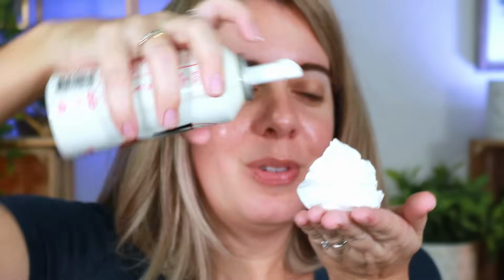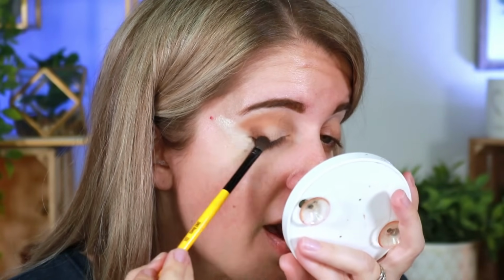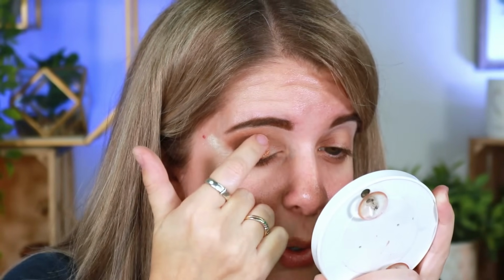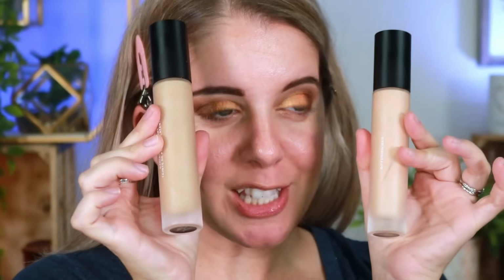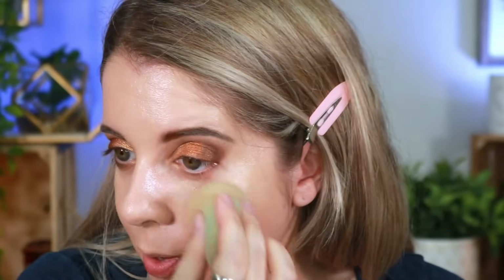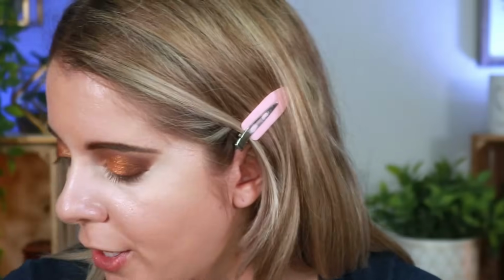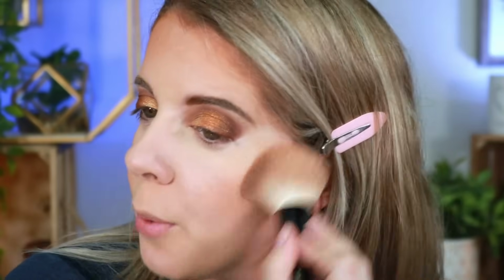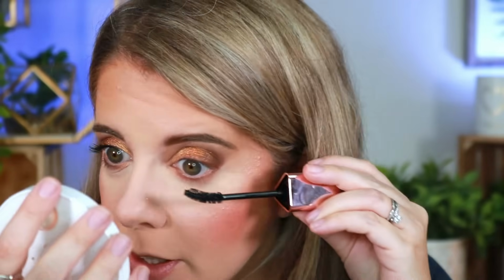GRWM! Meeting Makeup By Mario! | Sephora Kids Are *WILD* | Testing New Makeup!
Hey guys!
In today's video I just do a chit chat GRWM telling the story about how I met makeup by Mario, got bullied at Sephora and testing out new makeup!

 ✨Products Used ✨
Vacation Classic Whip Sunscreen
Glow Recipe Strawberry pore BHA drops
One Size Beauty Secure the glow primer
Makeup By Mario Awakening concealer
Physicians Formula eye booster mascara
LYS lash confidence curling and lengthening mascara
Jaclyn Cosmetics Bourbon Lip liner: N/A
Makeup By Mario Super satin lipsticks in Soho and Molita
One Size beauty on til dawn mattifiying setting spray

Allie Dawson
52 Riley Road # 356